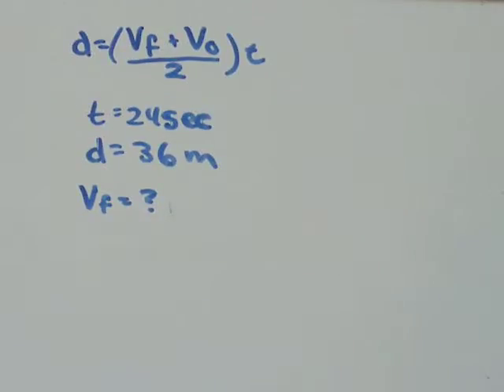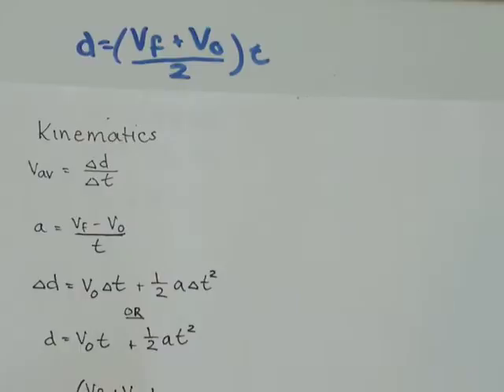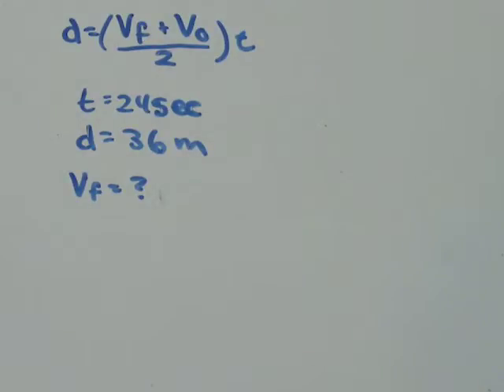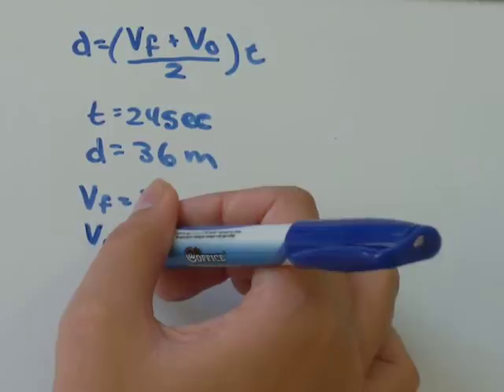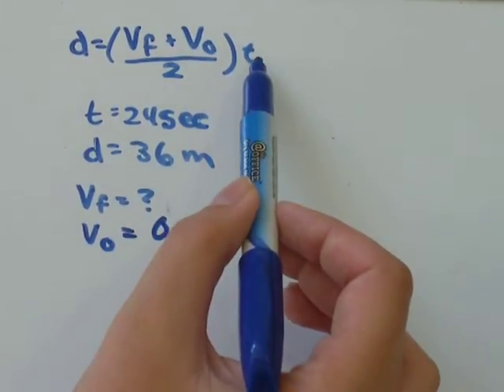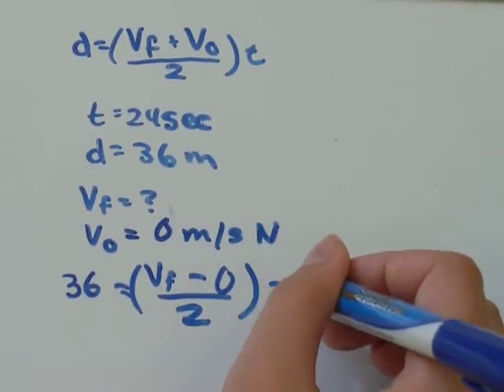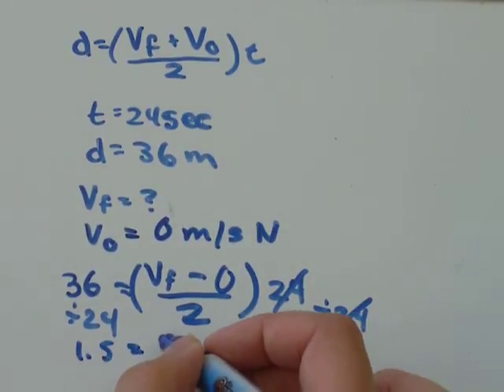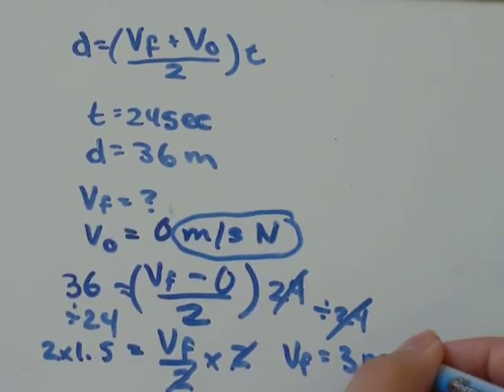Kinematics: d=(Vf+Vi)/2*t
Kinematics: d=(Vf+Vi)/2*t displacement velocity final initial time